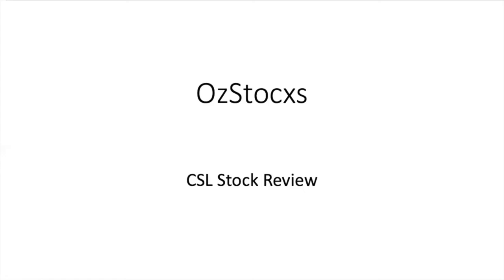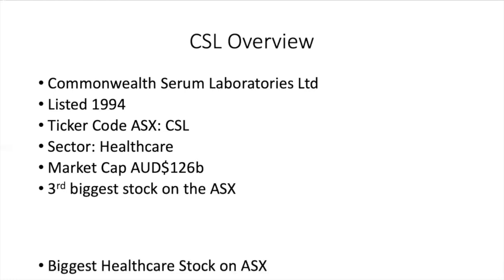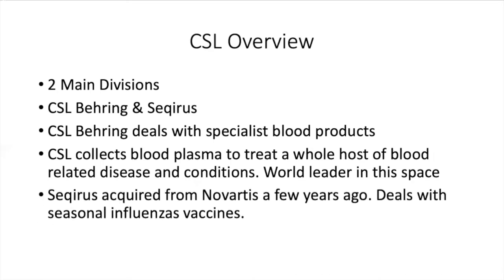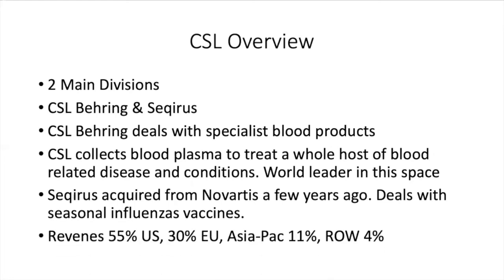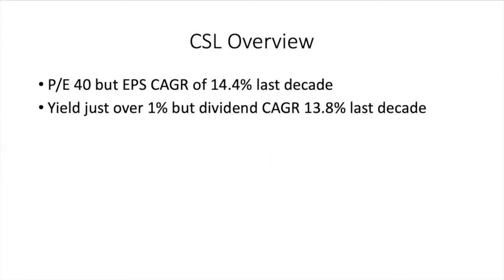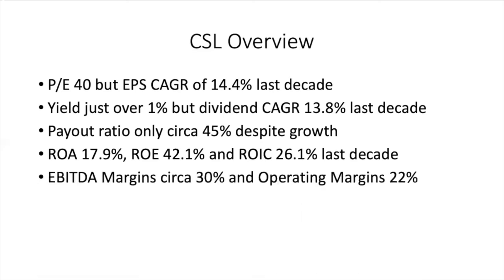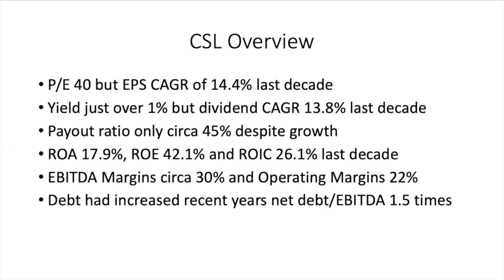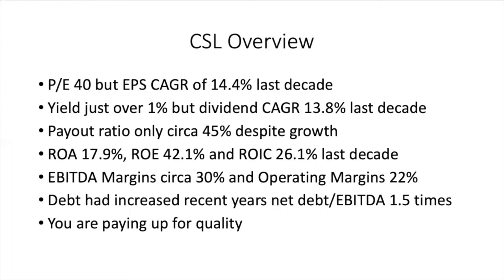OzStocxs CSL Stock Review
This week I do a quick overview of CSL Limited (ASX: CSL)